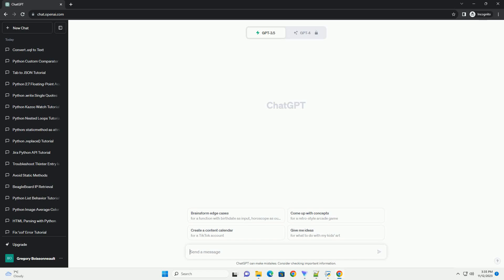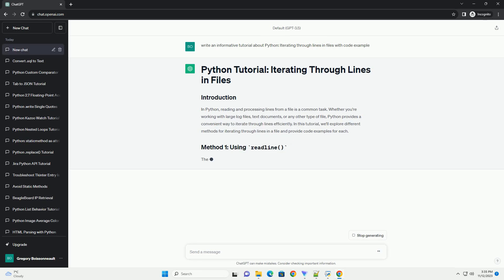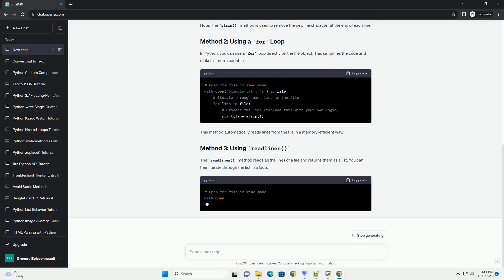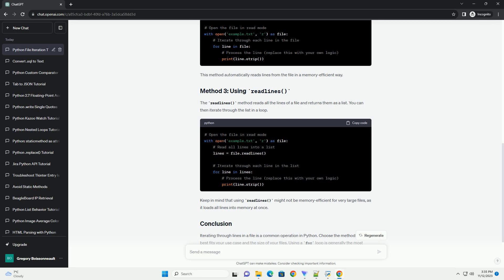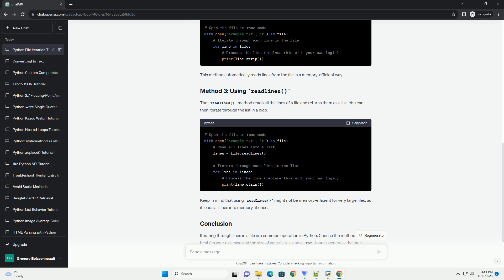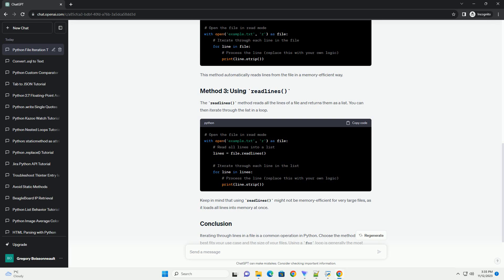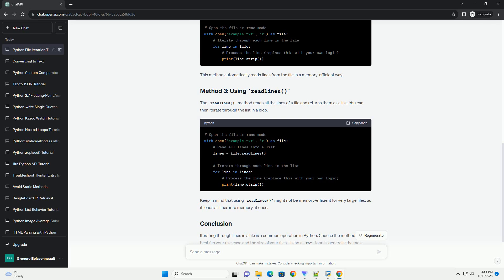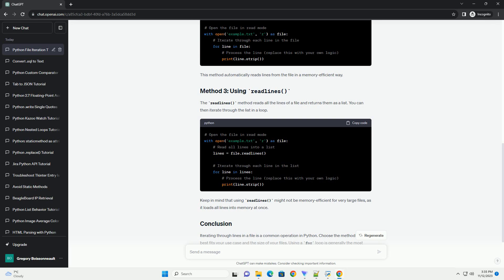Python Iterating through lines in files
In Python, reading and processing lines from a file is a common task. Whether you're working with large log files, text documents, or any other type of file, Python provides a convenient way to iterate through lines efficiently. In this tutorial, we'll explore different methods for iterating through lines in a file and provide code examples for each.
The readline() method reads a single line from the file. You can use this method in a loop to iterate through all the lines in the file.
Note: The strip() method is used to remove the newline character at the end of each line.
In Python, you can use a for loop directly on the file object. This simplifies the code and makes it more readable.
This method automatically reads lines from the file in a memory-efficient way.
The readlines() method reads all the lines of a file and returns them as a list. You can then iterate through the list in a loop.
Keep in mind that using readlines() might not be memory-efficient for very large files, as it loads all lines into memory at once.
Iterating through lines in a file is a common operation in Python. Choose the method that best fits your use case and the size of your files. Using a for loop is generally the most concise and readable approach for small to medium-sized files, while the readline() method offers more control over the iteration process.
Feel free to customize the code examples to suit your specific requirements!
ChatGPT